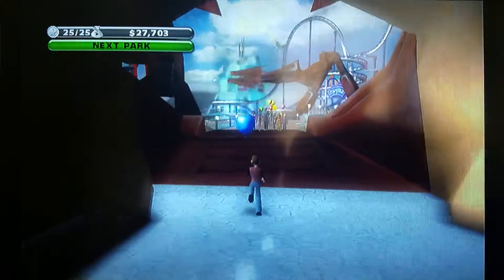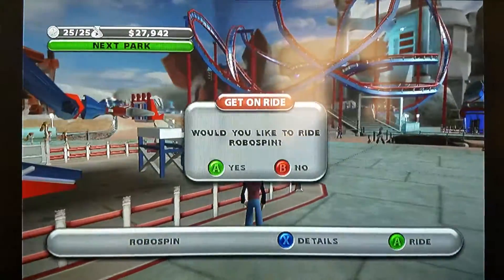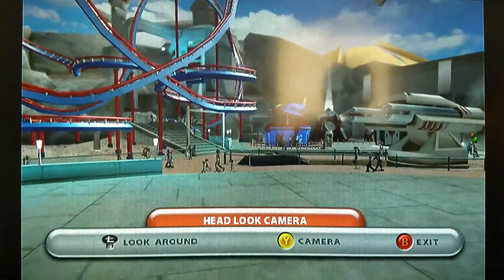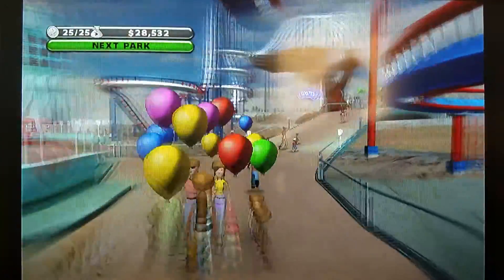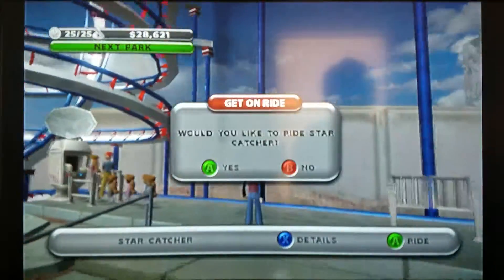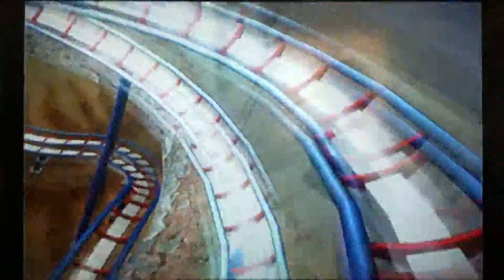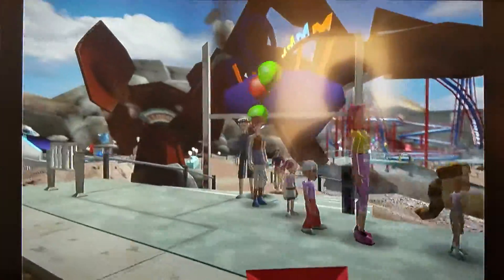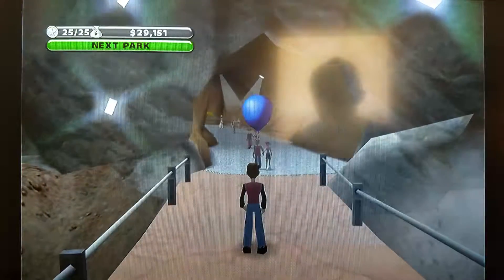Tour of Thrillville Part 3 - Lunarville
Park 1: Thrillville (Lunarville)
A spaced themed portion of the first park.